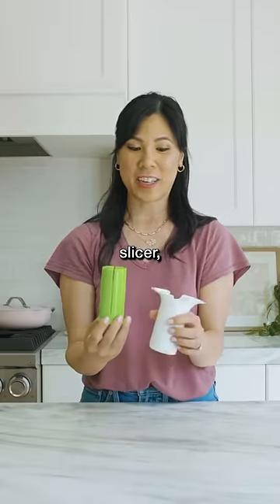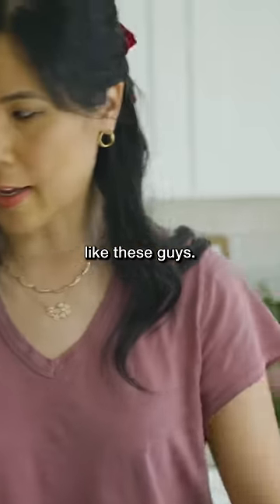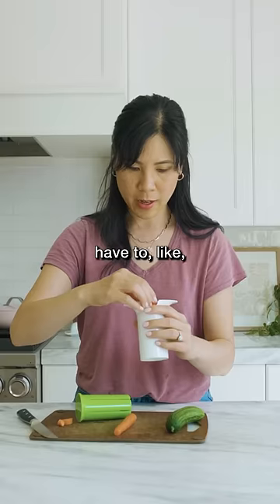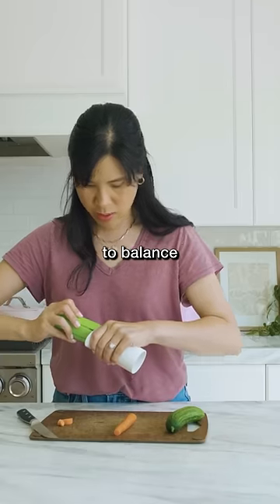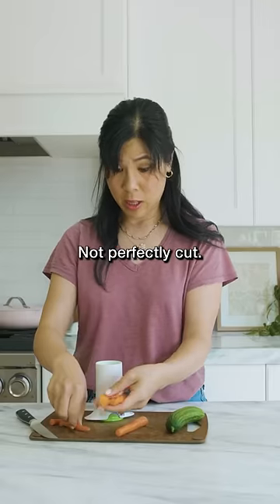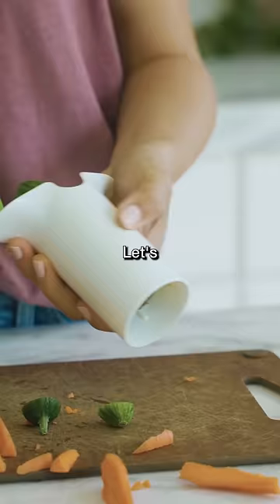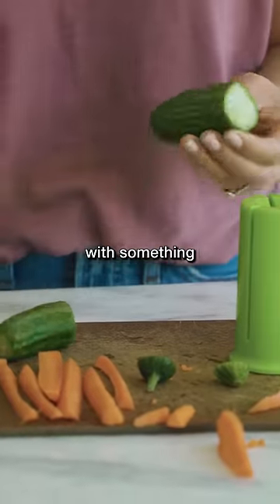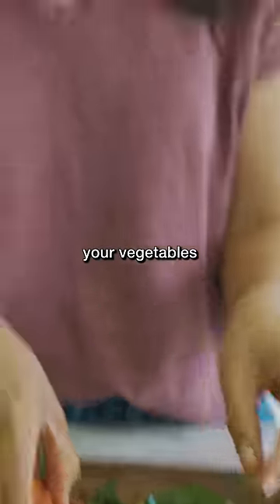Testing a $15 Vegetable Cutter from Amazon!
Veggie Slicer